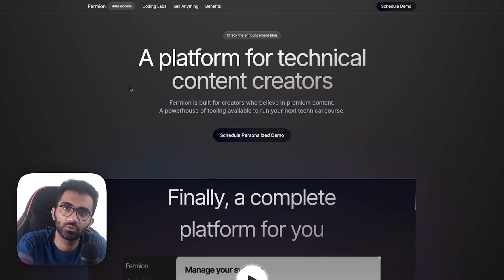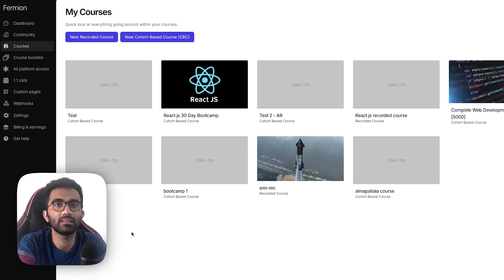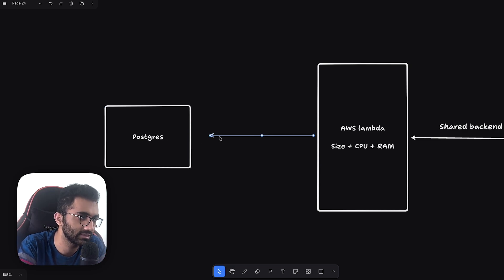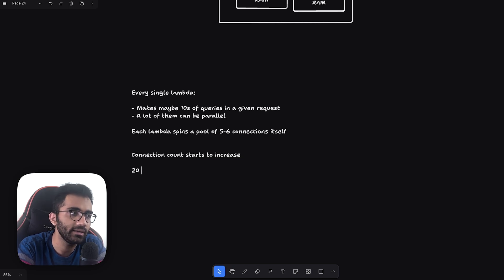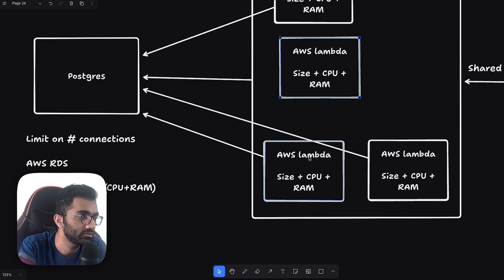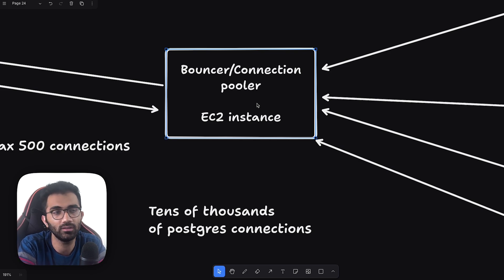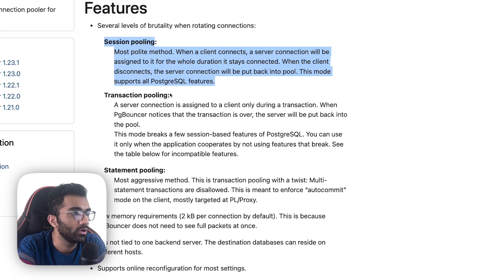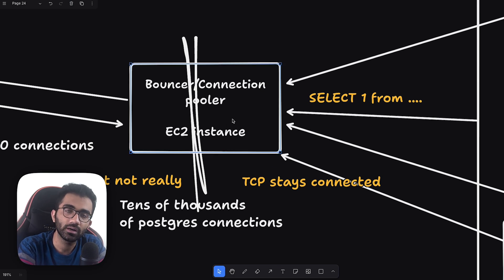Scaling to 10,000+ PostgreSQL connections with Node.js and one simple trick